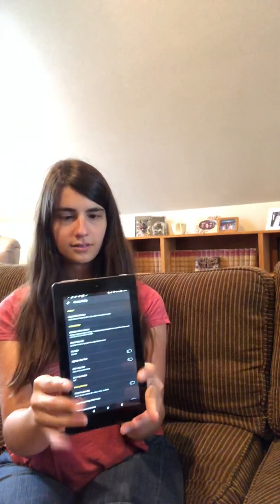( it's accessible and affordable ) a look at the Amazon fire tablet with Voice View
There aren't enough videos about Amazon's screen reader, so I thought I'd do it justice. If Apple VoiceOver and Google Talkback had a baby, the result would be pretty close to this.😀